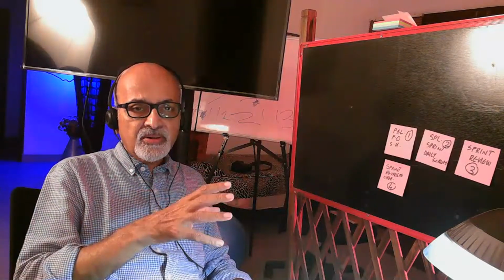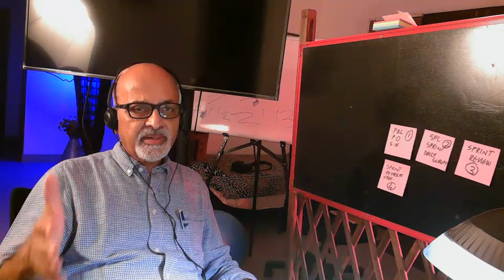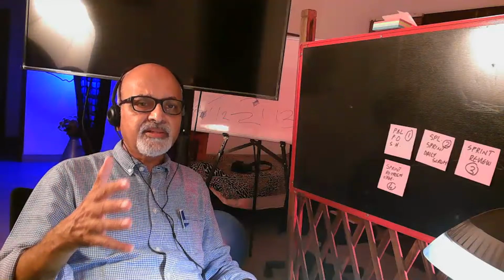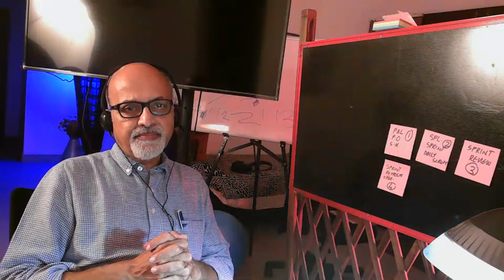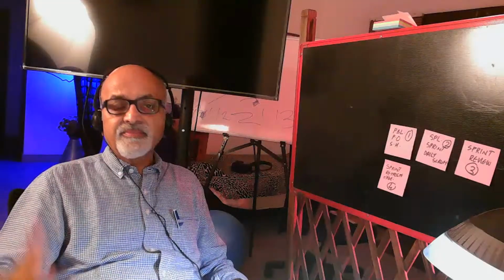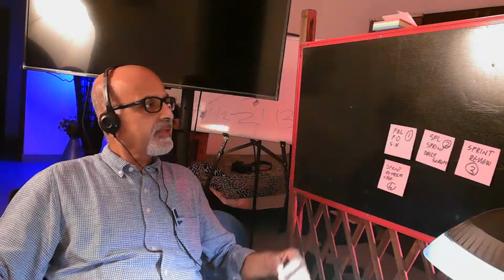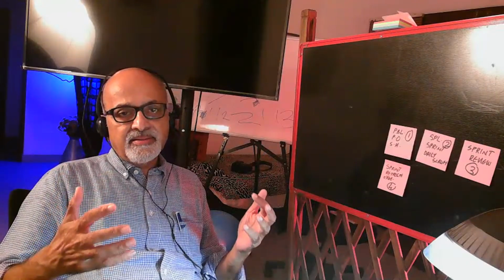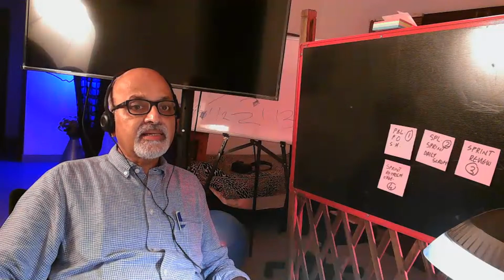PMdistilled talks - Understanding Scrum in less than 20 minutes time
Product backlog
Sprint planning
Sprint backlog
Sprinting
Daily scrum
Sprint reviews
Sprint retrospectives